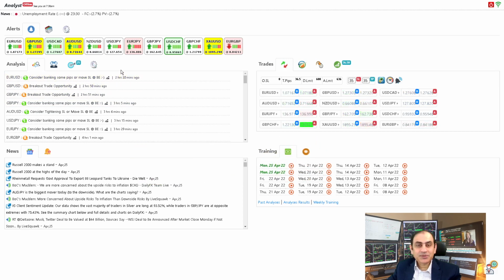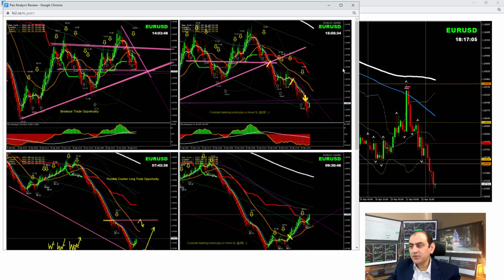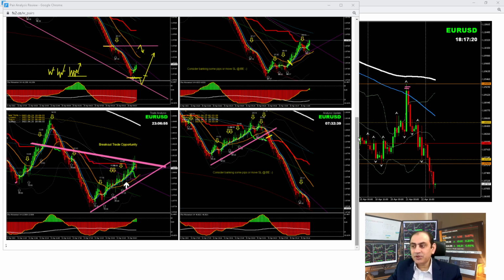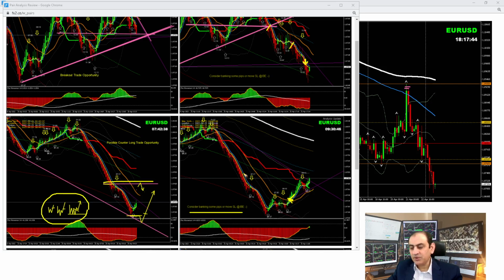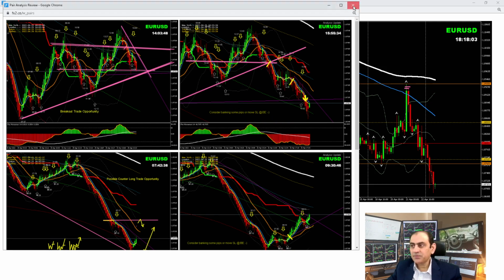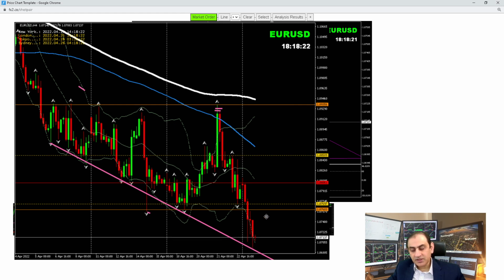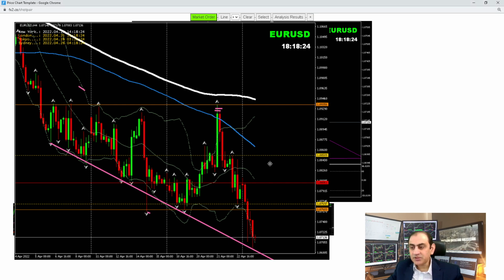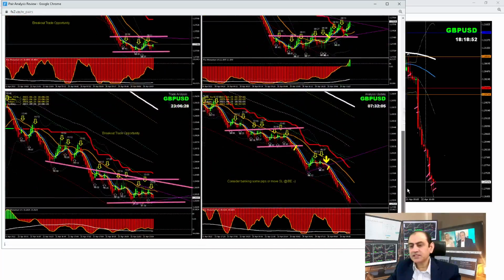Live Forex Trading - EURUSD, EURJPY, EURGBP & USDCAD - Forex Live Trading & Analysis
Three Steps To Become a Successful Trader & Get funded:

1) LEARN
2) PRACTICE
3) GET-FUNDED

Best regards,

Ashraf Noor.